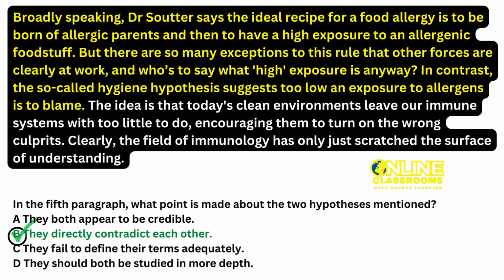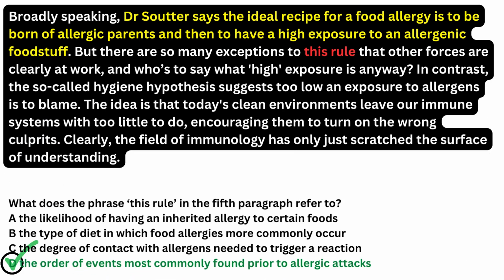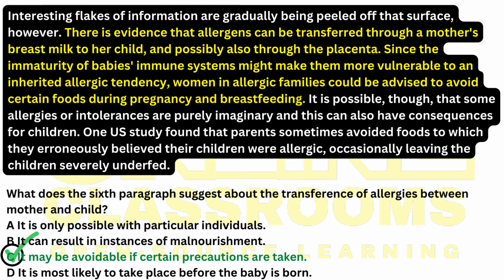reading sample part C for nurses and doctors ( allergic to eating ) part 2 OET 2.0 Online Classroom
OET reading part C allergic to eating

OET MATERIALS
each extract.